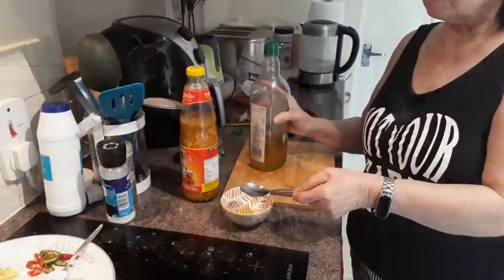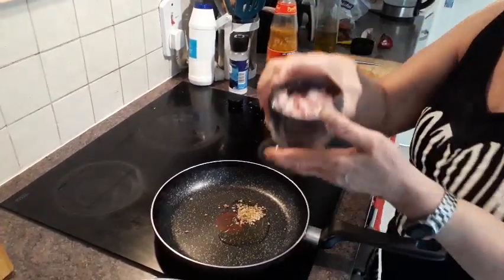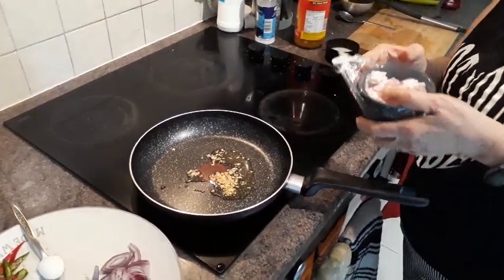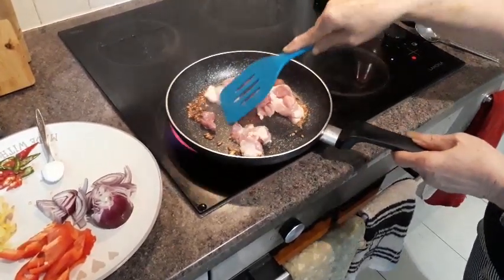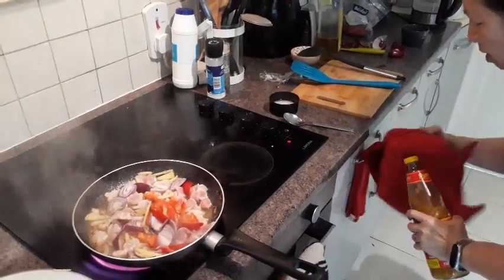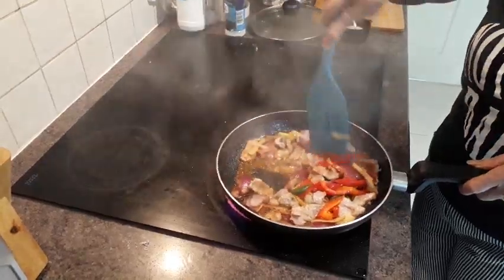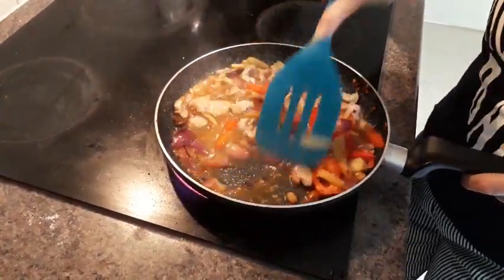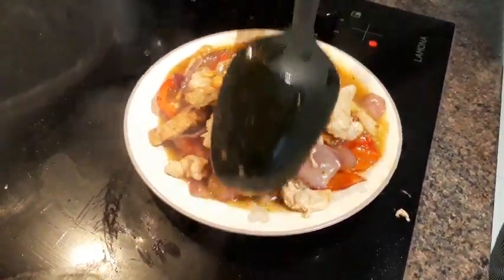How To Make a Quick & Easy Pork & Yellow Bean Stir fry - Janta Style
Welcome to "Janta's Hot Recipes". In today's lesson, Janta will be instructing you through the step-by-step process on how to make your very own Quick & Easy homemade Thai Style "Pork & Yellow Bean Stir fry - Janta Style"

Recipe & Cooking by Janta.